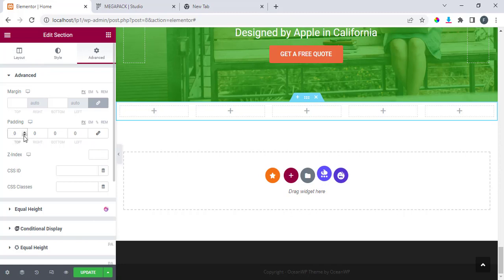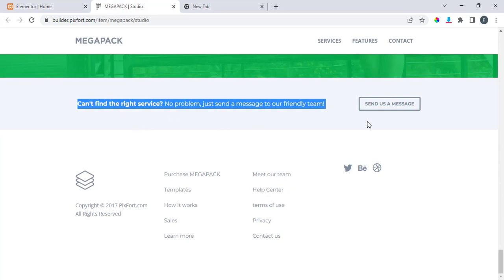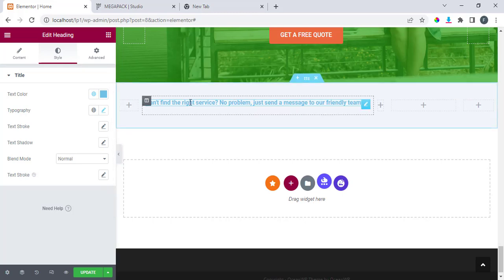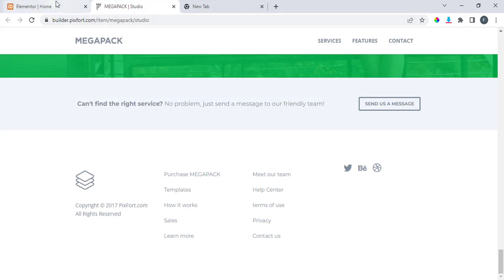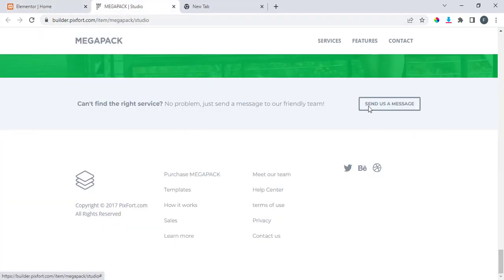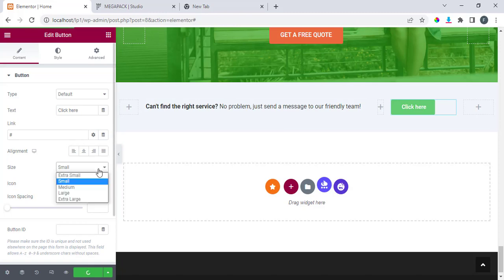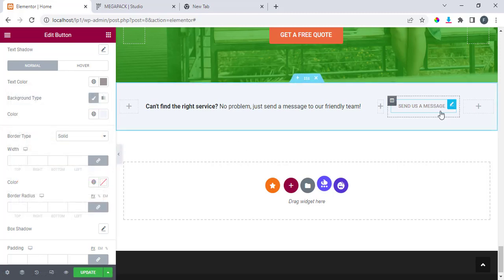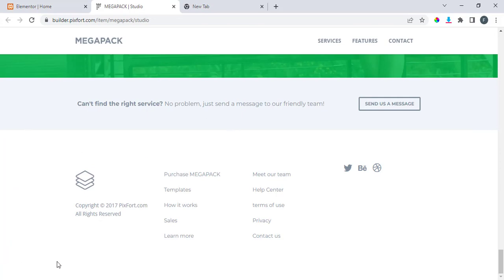17 Working on Section VIII